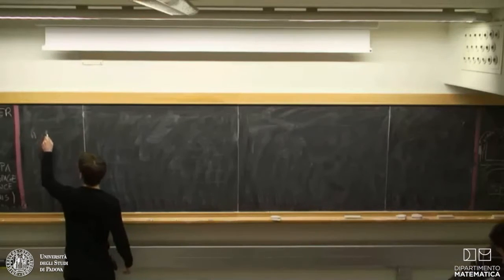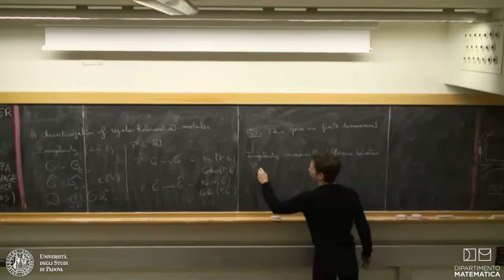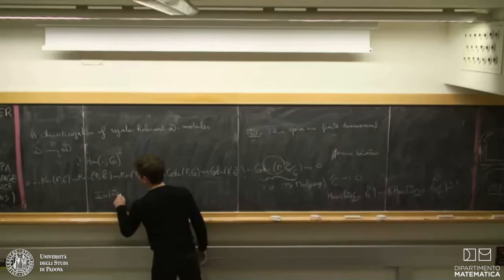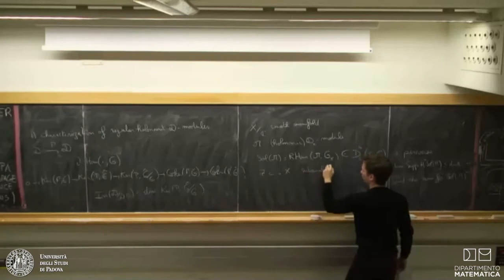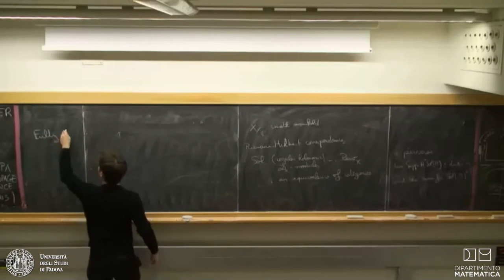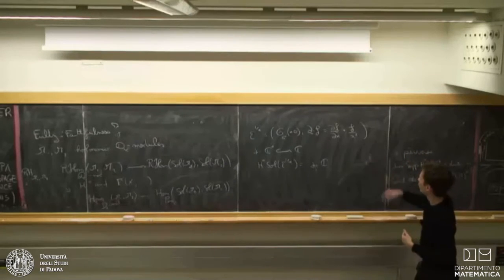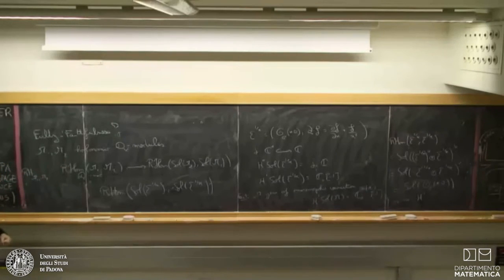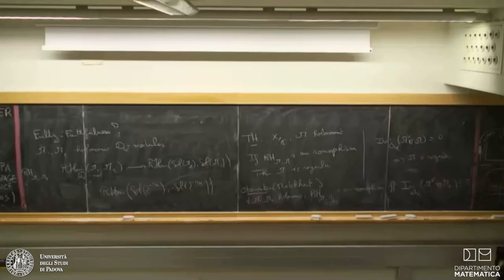Jean-Baptiste Teyssier - On a characterization of regular holonomic D-modules